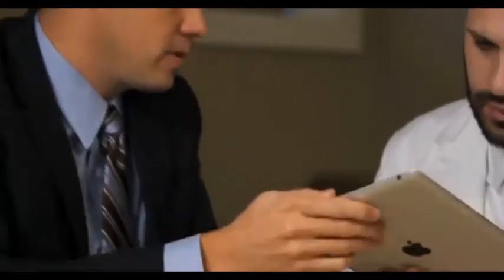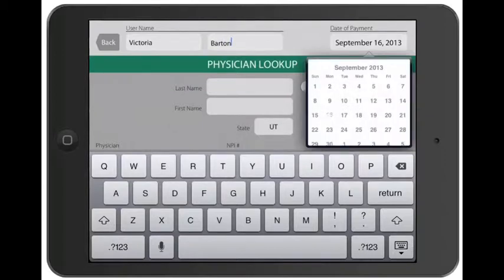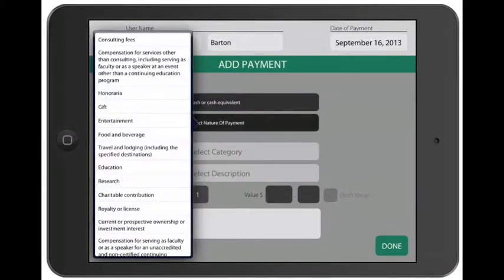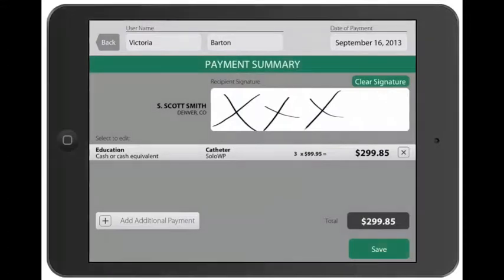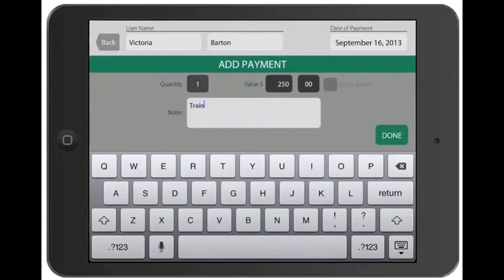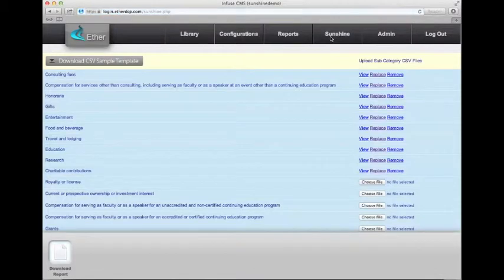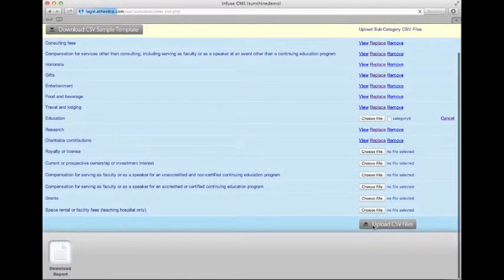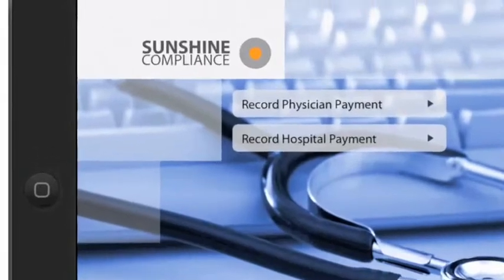Sunshine Act Mobile App : Open Payments For Industry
This is a walk through of the Sunshine Act Compliance Mobile App by Infuse Medical. This app satisfies the Open Payments requirements for industry.